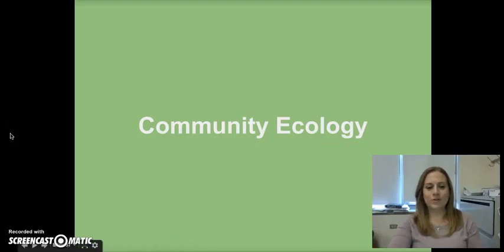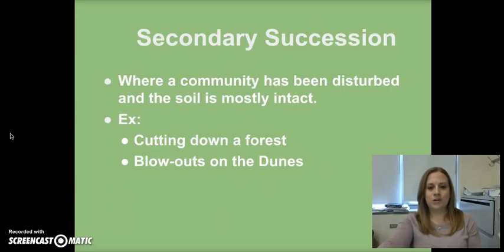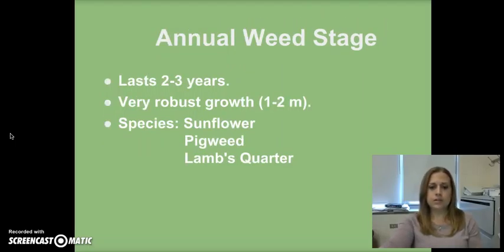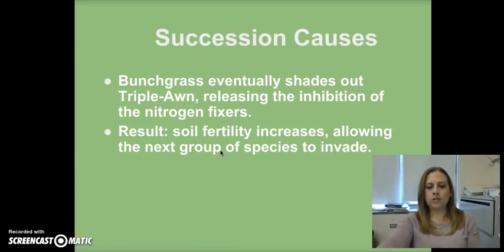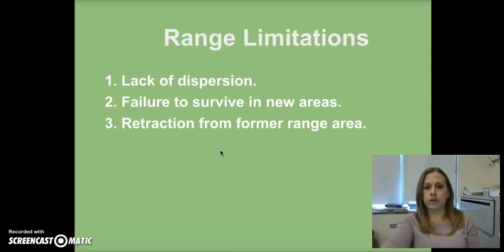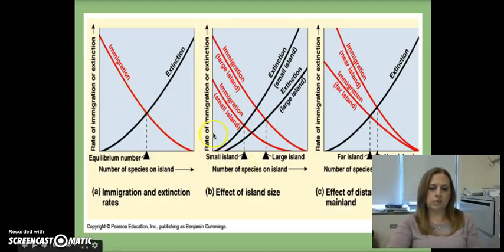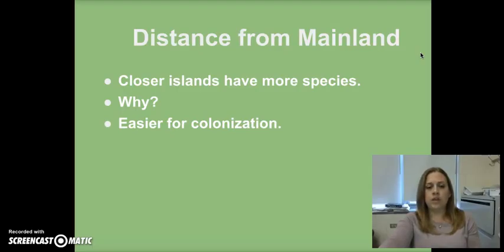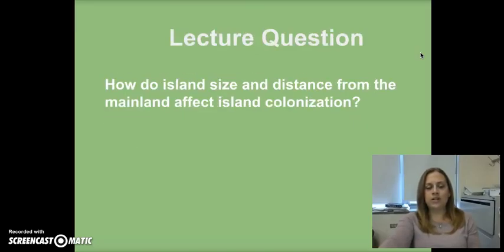AP Bio 68 Ecology Part 7